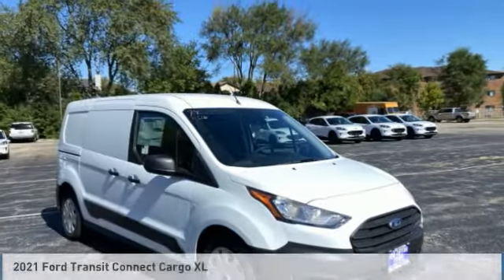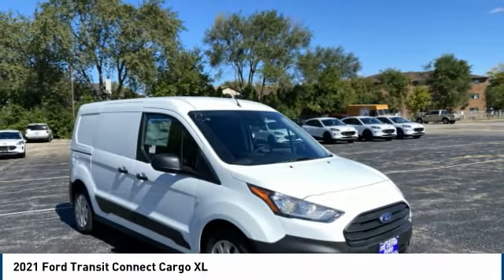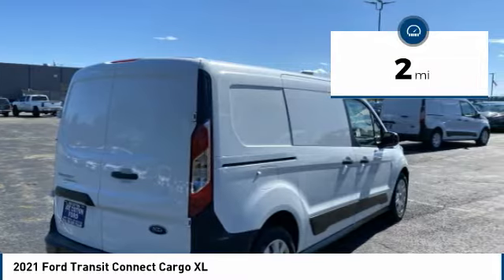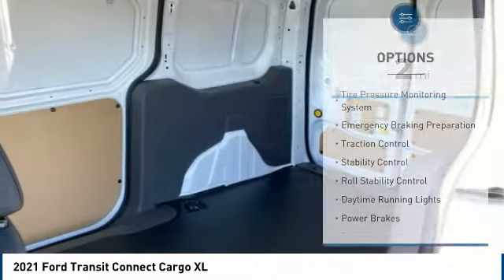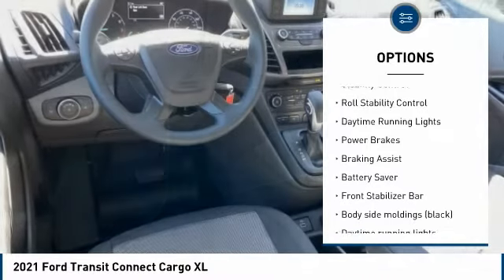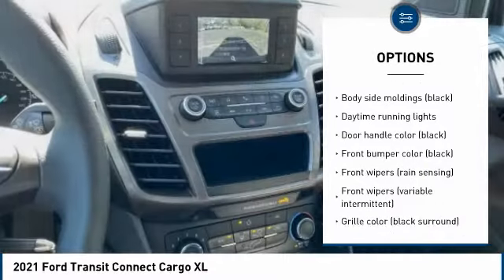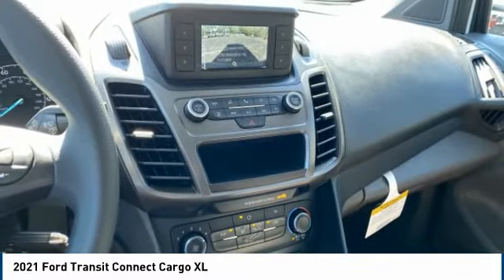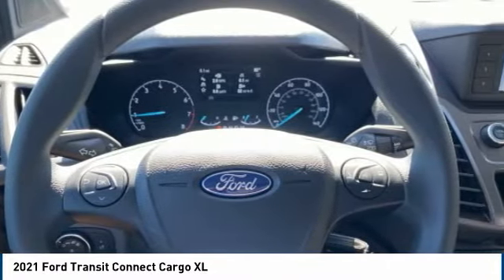2021 Ford Transit Connect Cargo Carol Stream IL T3004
2021 Ford Transit Connect Cargo XL

175 W. North Ave

Don't miss this 2021 Ford. Make a great choice today with this must-have xl 4dr lwb cargo mini-van w/rear cargo doors. Learn more about this xl 4dr lwb cargo mini-van w/rear cargo doors by contacting the dealership today and own it today.